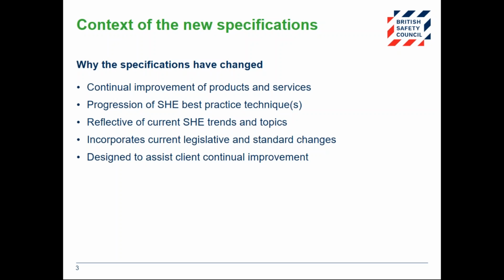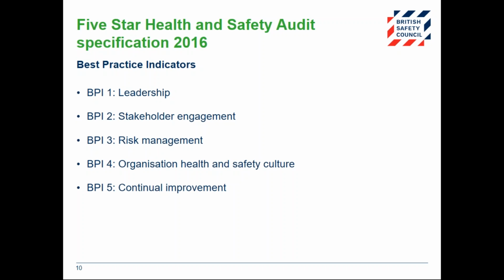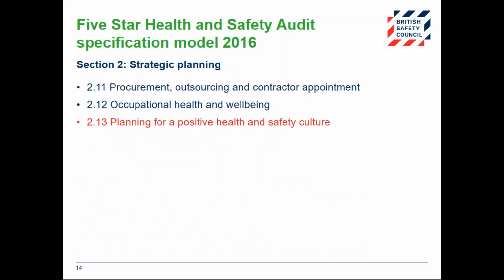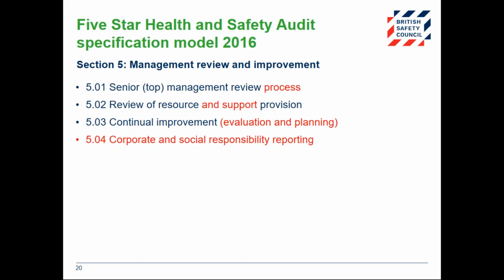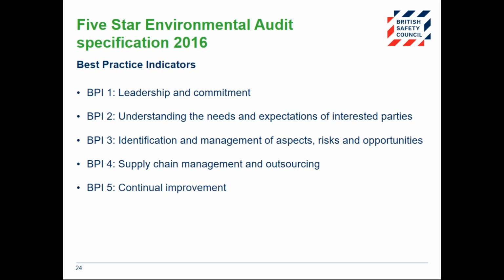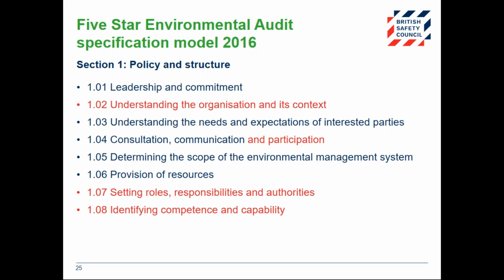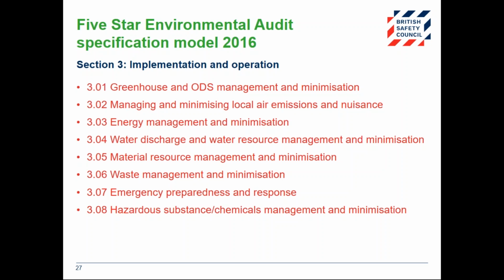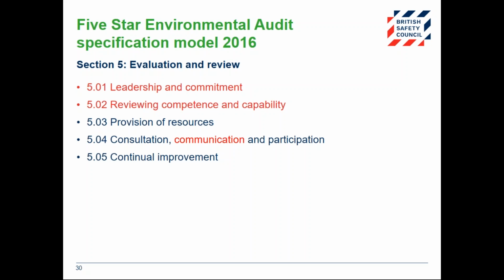Webinar: Changes to the Five Star Health and Safety Environmental Audits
Dr Keith Whitehead and Rob Pugh from British Safety Council explain recent changes to the Five Star Audit specifications